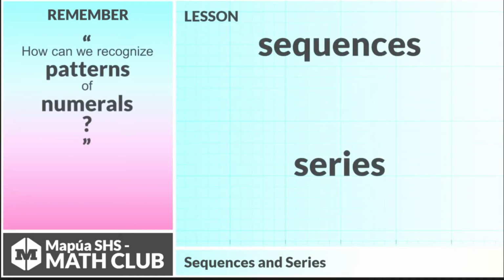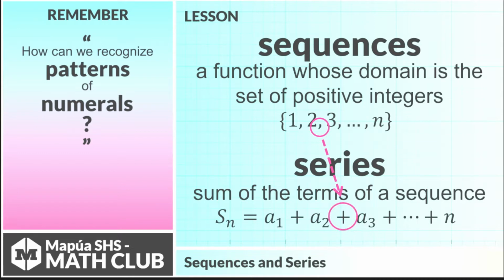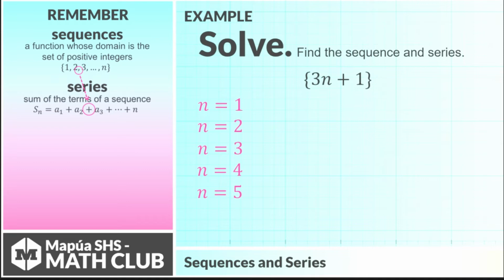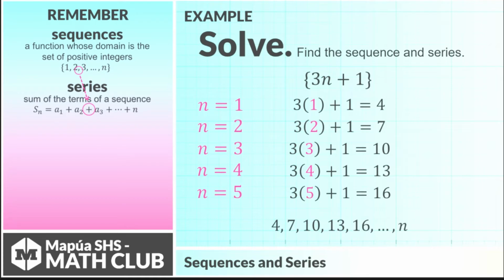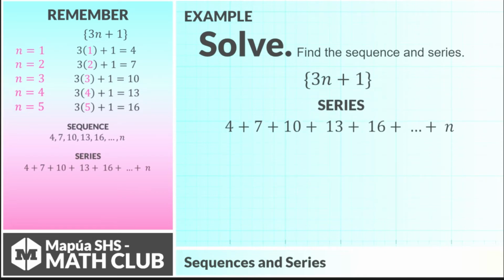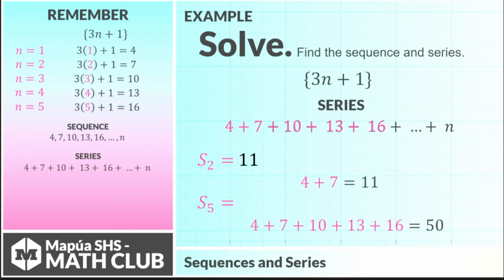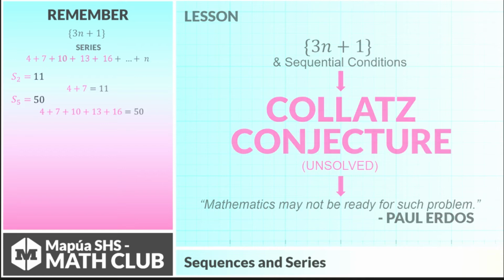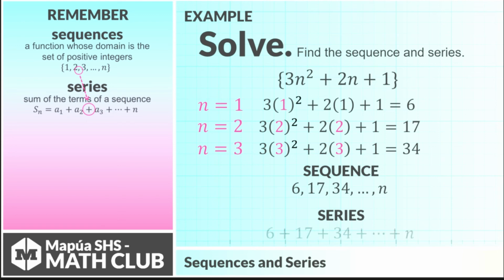Math Techniques - General Mathematics | Episode 3: Sequences and Series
!! MATH TECHNIQUES !!

This video will teach you how to identify the sequence and series of a particular expression.

HAVE QUESTIONS?